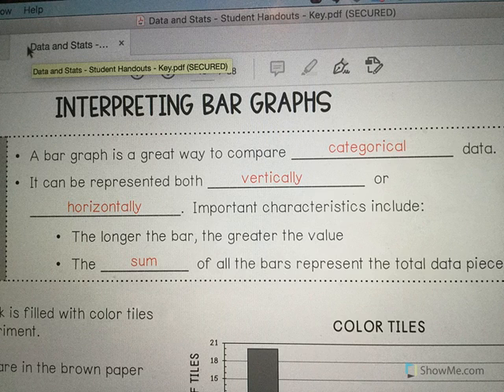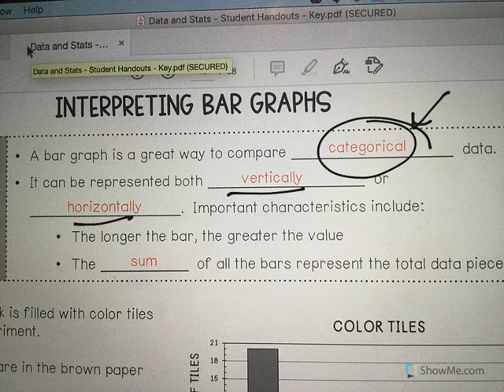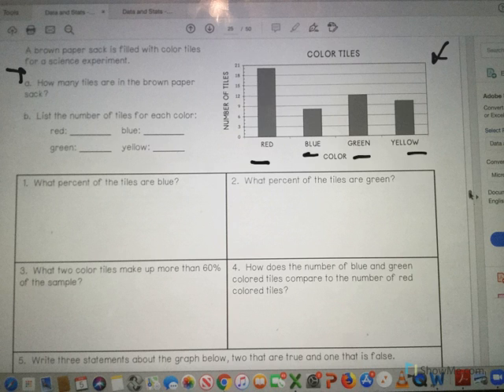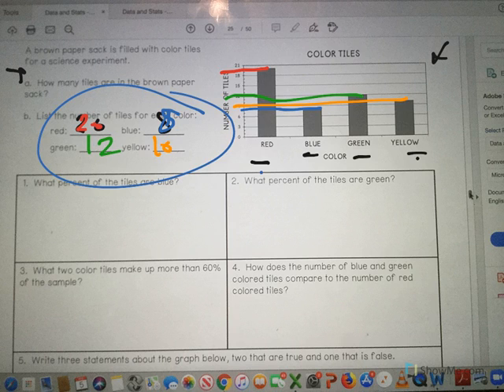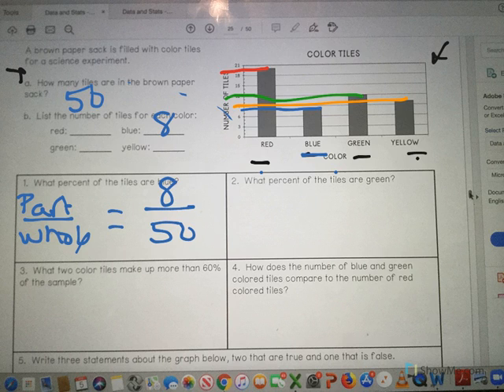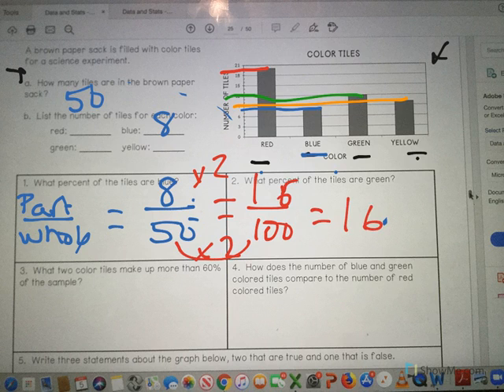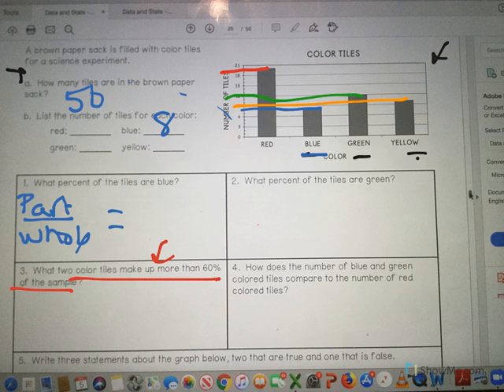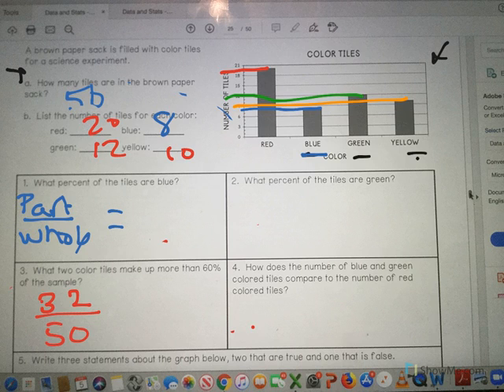April 6th 7th Grade Math